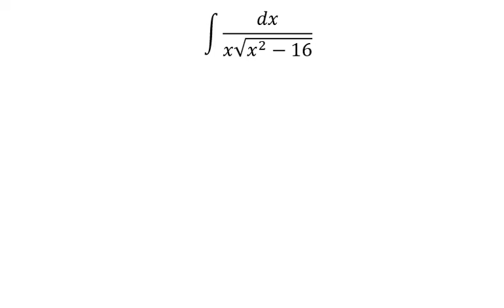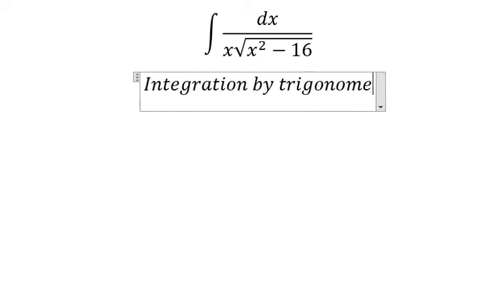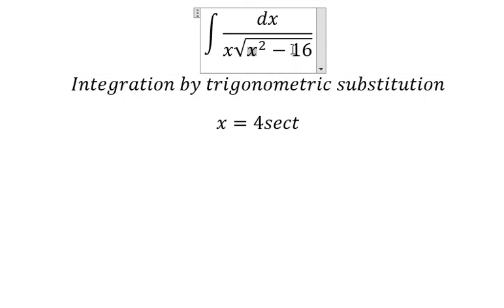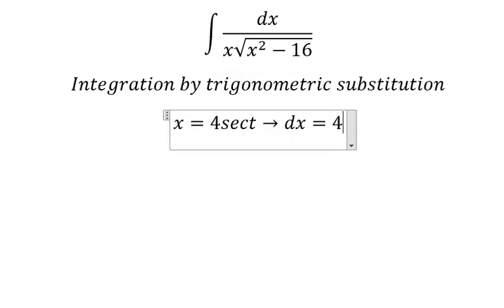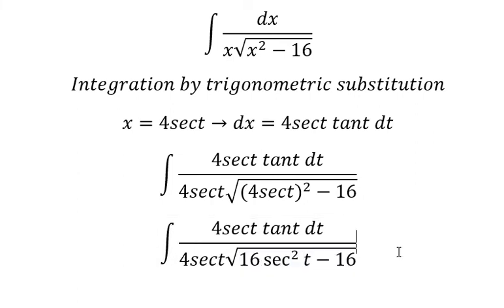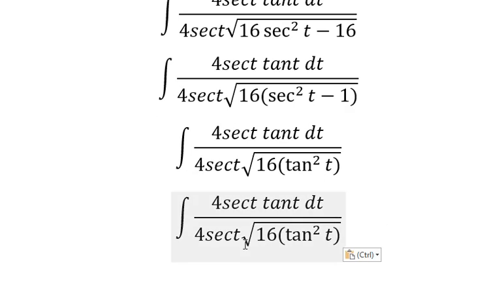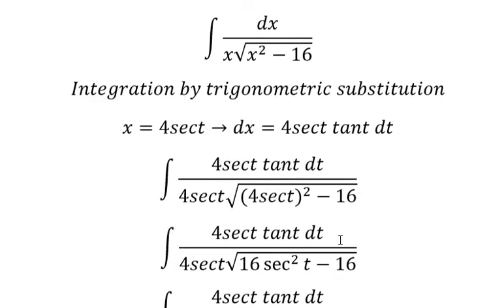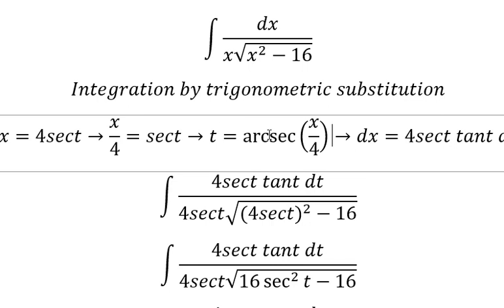Calculus Help: Integral ∫ dx/(x√(x^2-16)) - Integration by trigonometric substitution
Here is the technique to solve this question and how to find it in step-by-step